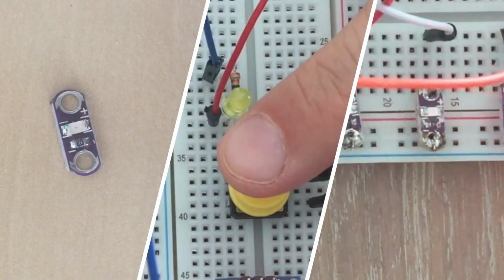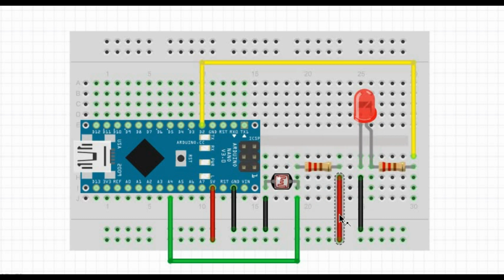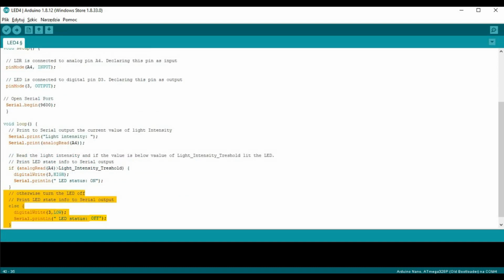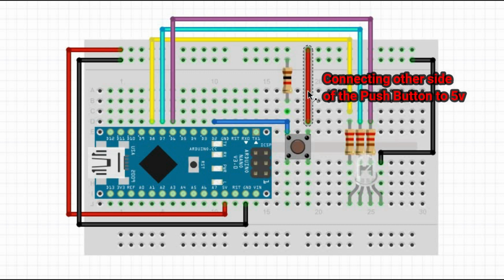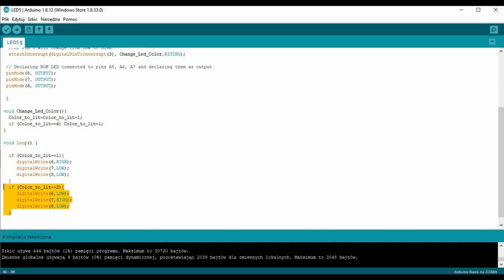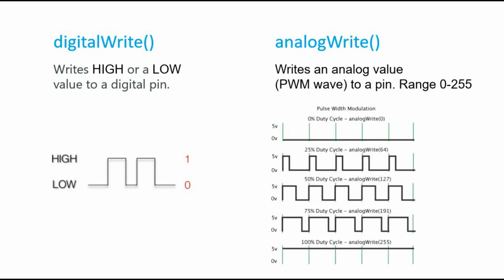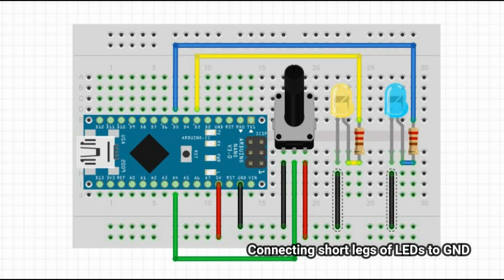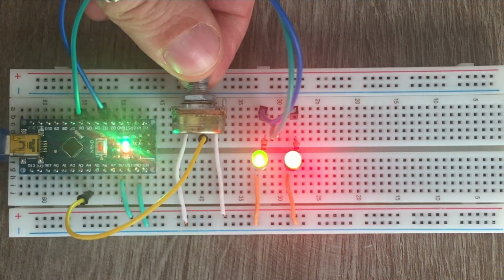Arduino Basics: 6 Easy LED projects for beginners Part2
This is a second part of the Tutorial on how to control LEDs with arduino.
It goes through 3 more easy Led projects.

All the details for the projects including code can be find under this URL